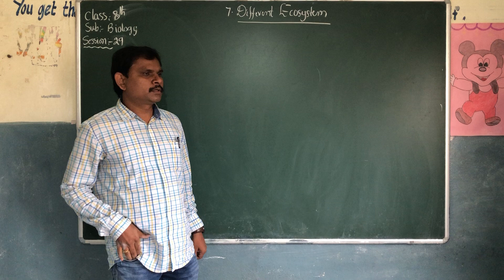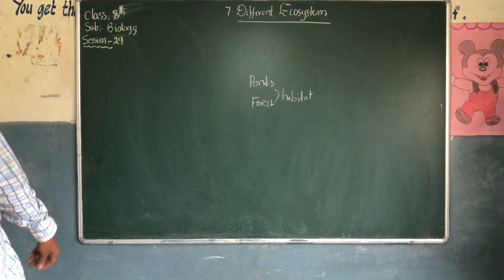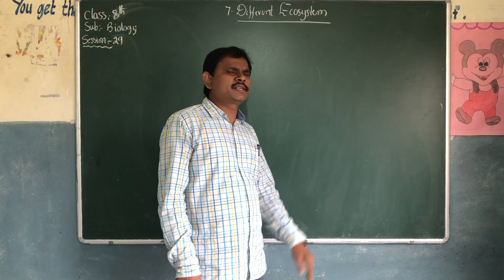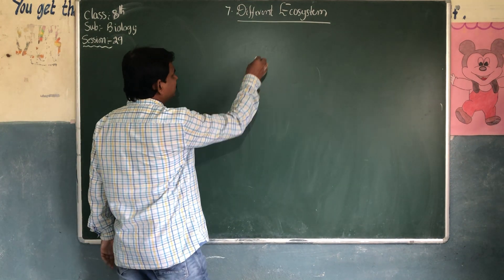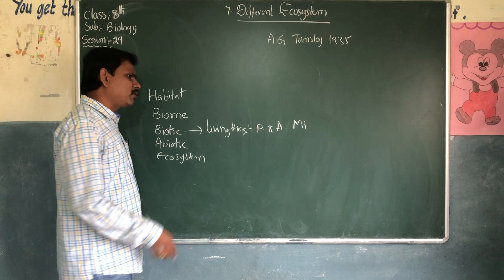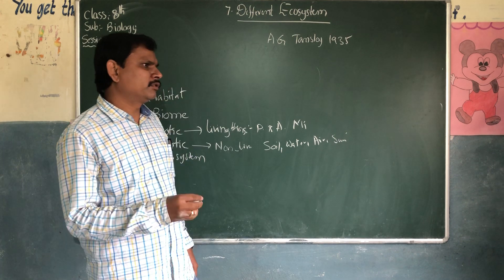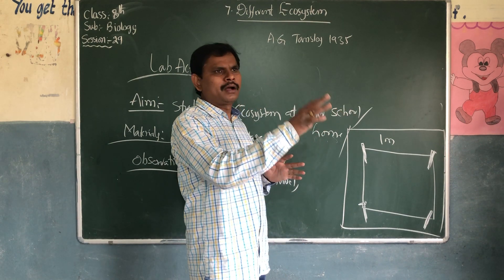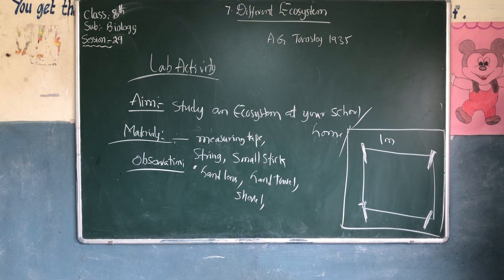8th Biology session-29